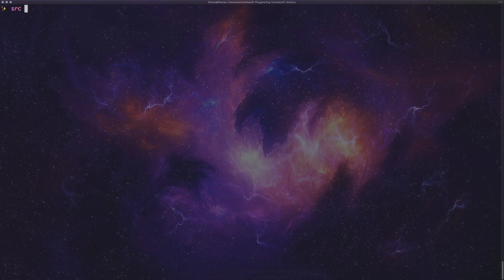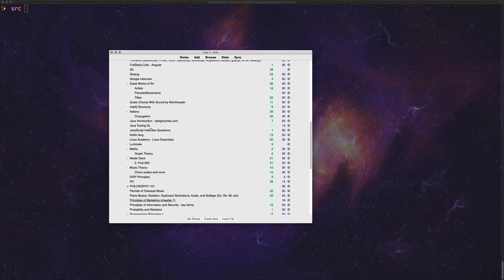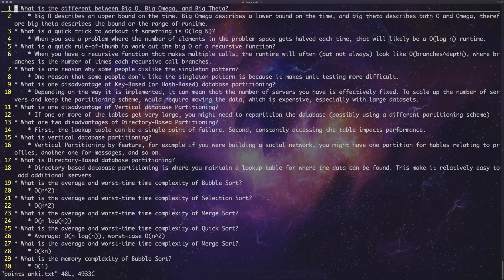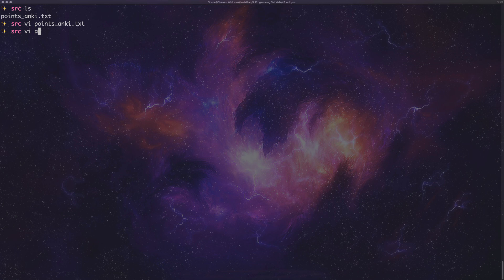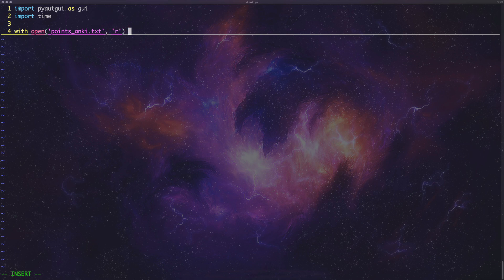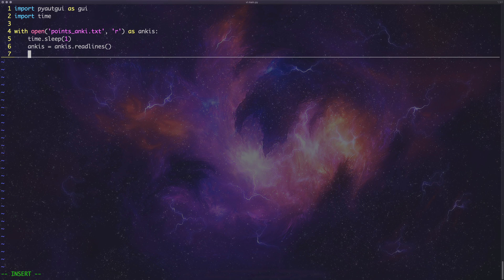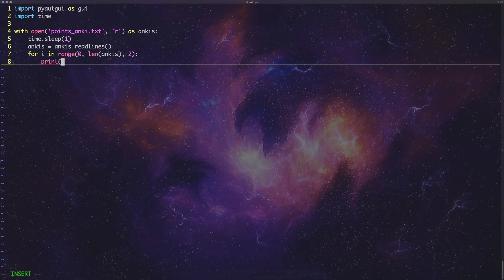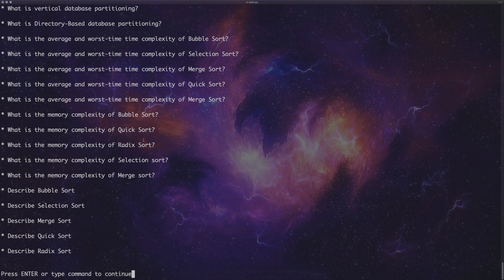Automating Keyboard and Mouse Input with Python PyAutoGui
In this video we cover automating keyboard and mouse input with Python and the Python module pyautogui. Using pyautogui we can automate boring tasks and tasks that would be time consuming to complete manually.